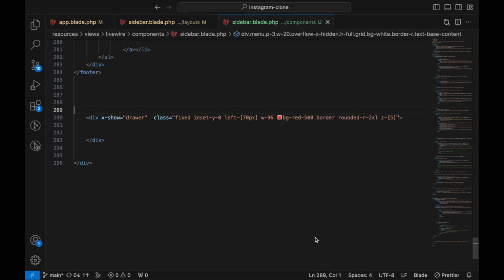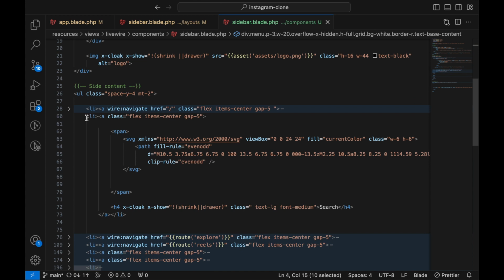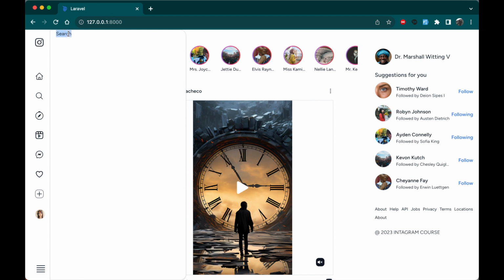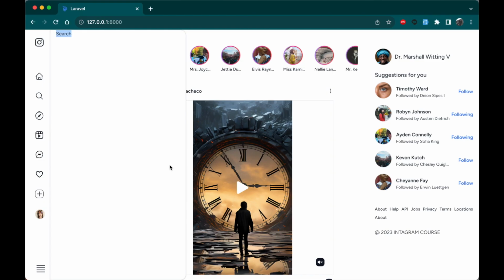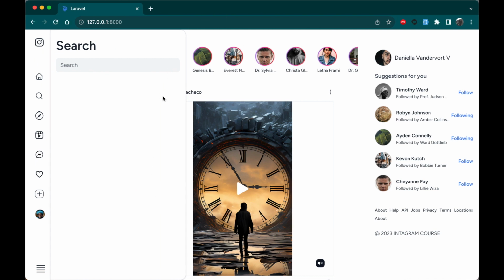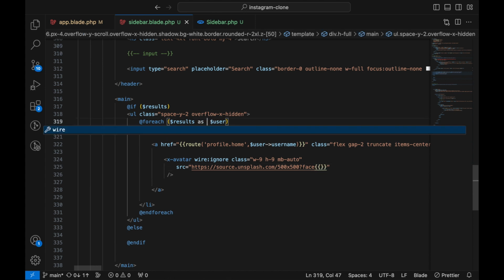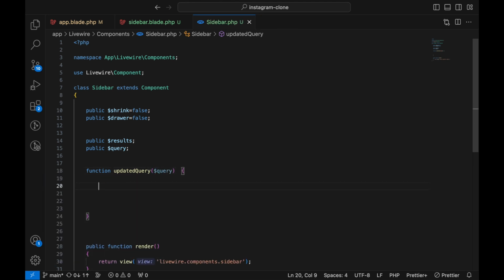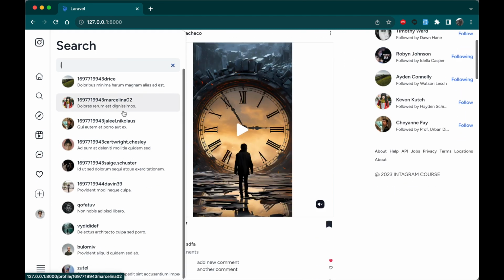54 Add Search Functionality (Mastering Laravel: Build Instagram Clone with Livewire)